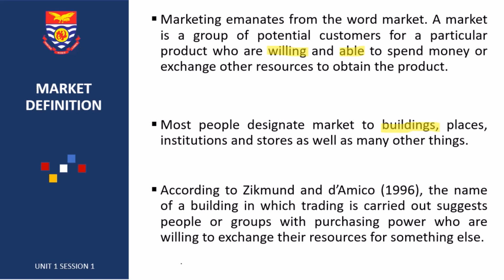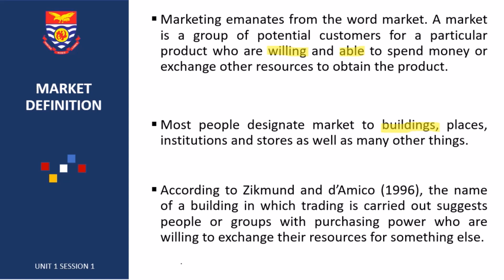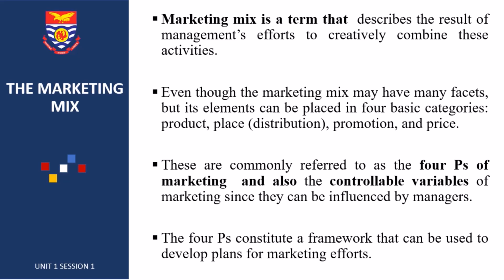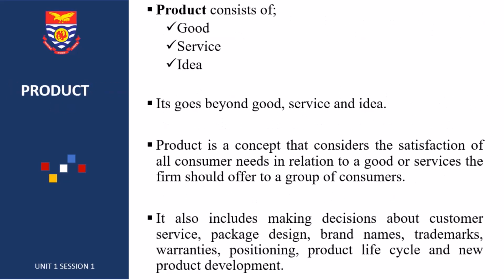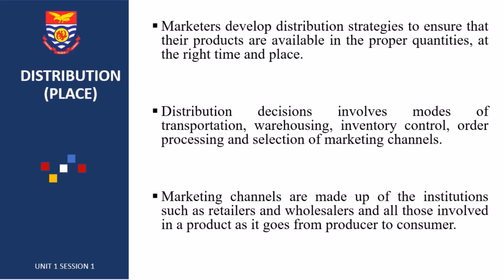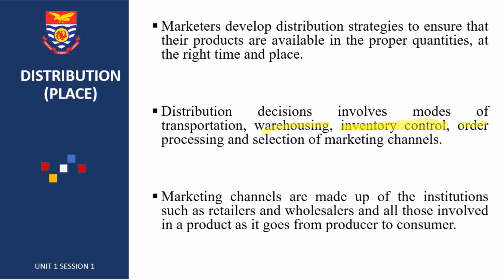Principles of Marketing Unit 1 Session 1